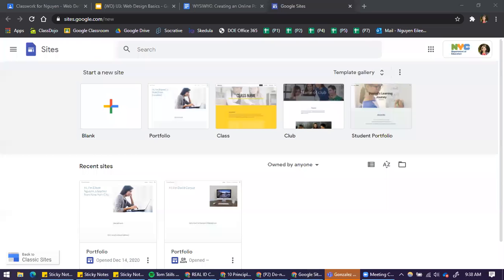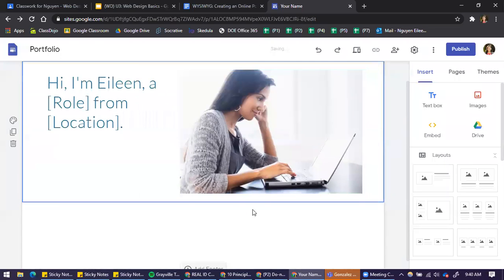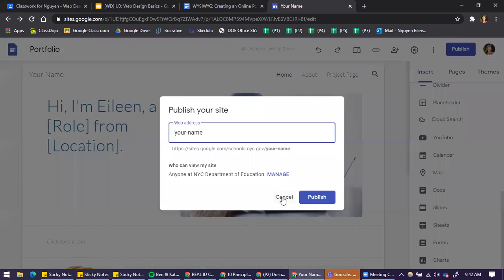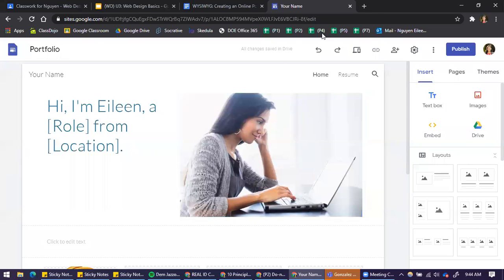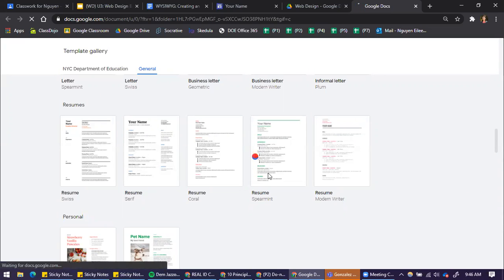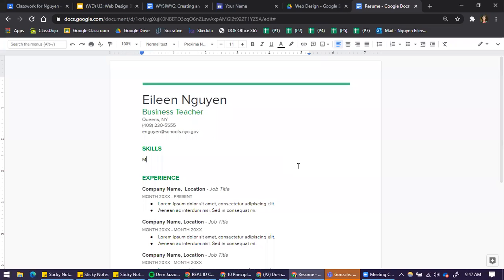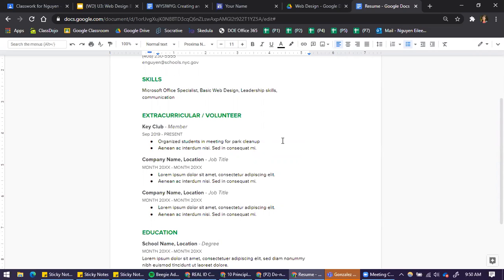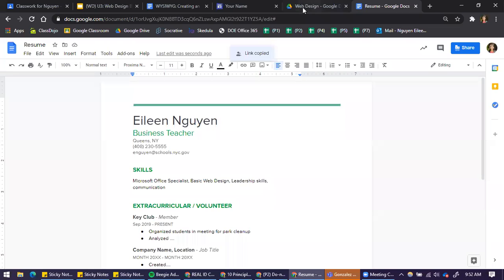WYSIWYG: Google Sites for Assignment C3